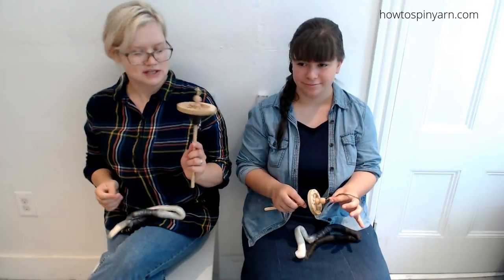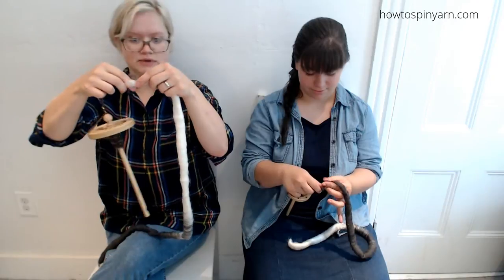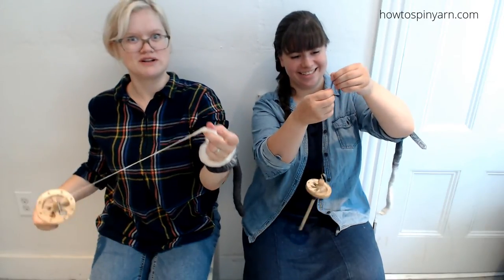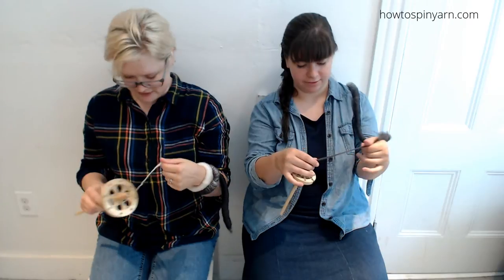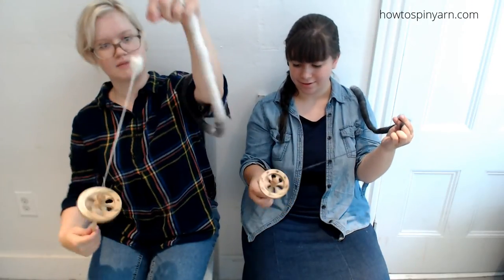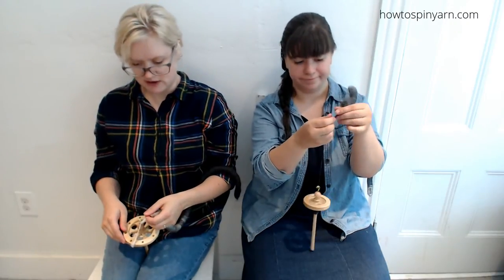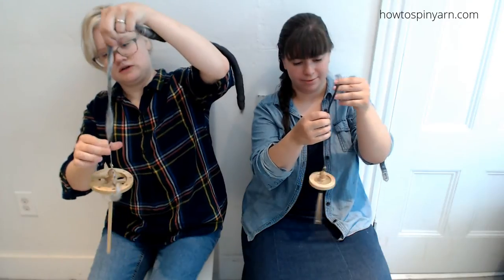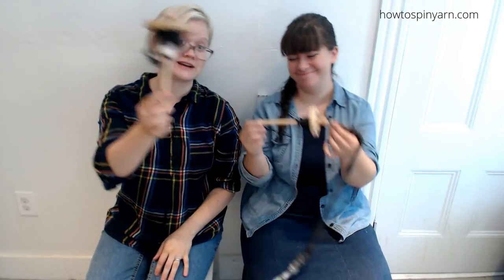Beginner Drop Spindling - How to Drop Spindle a Rolag into Yarn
A series of videos for DIY drop spindling beginners who want to learn how to spin yarn on a drop spindle. If you are shopping for a Drop Spindle - I highly recommend the Very Classy Spindle. It is the best engineered drop spindle I have ever seen, and good engineering makes all the difference. (Note: the spindles we used in this video series are now discontinued.)